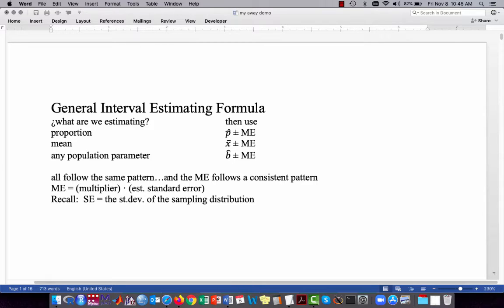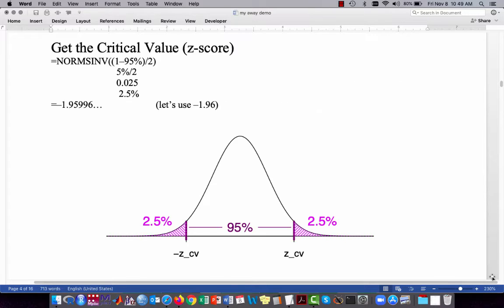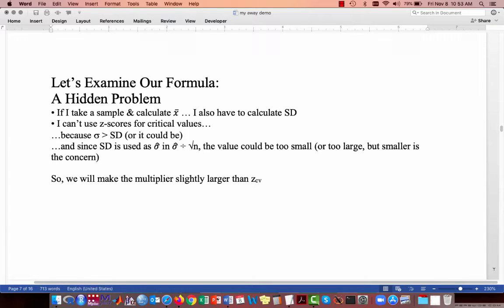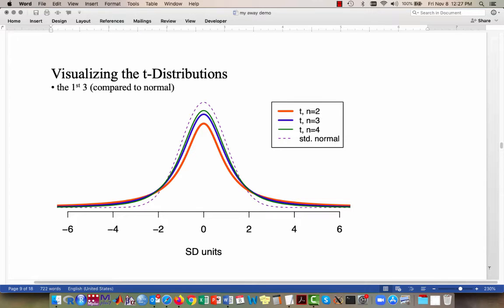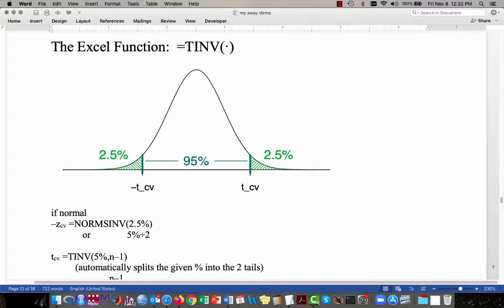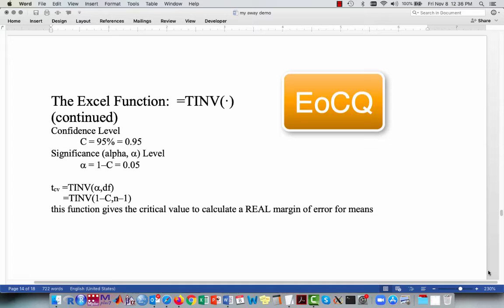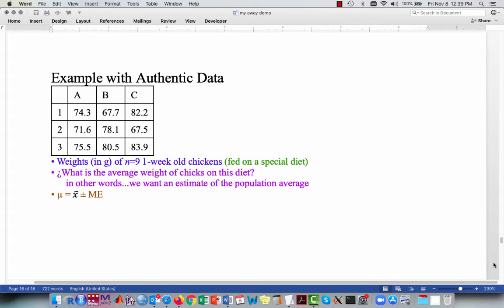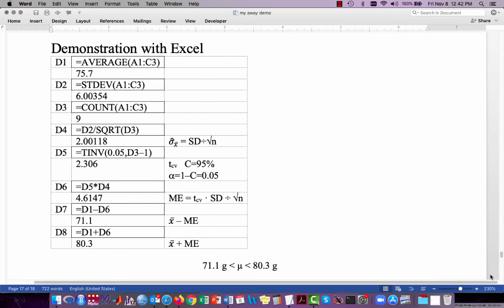Confidence Interval for Means & Intro to t-distibutions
This video briefly introduces how to find a confidence interval from a sample mean (where we do not know the population standard deviation).  It also briefly introduces the t-distributions.  Explanation on how to obtain answers using Excel is provided.  This video assumes some familiarity with confidence intervals (either for sample proportions or for means with known population standard deviation).

Note: There is a typo at the 14:47 mark...the Excel formula for n=100 should be =TINV(0.05,99) [the video has a 19 instead of 99]